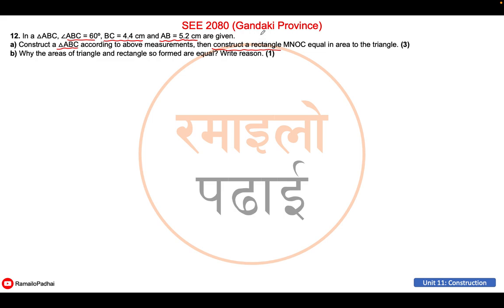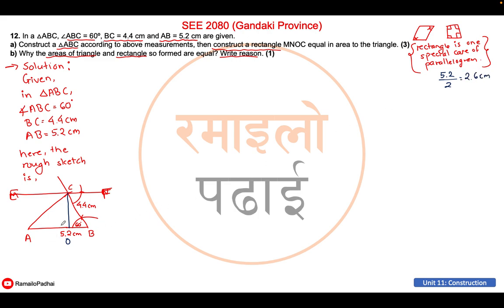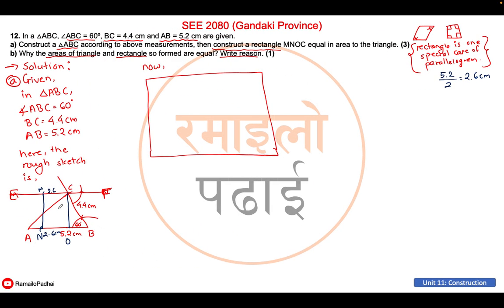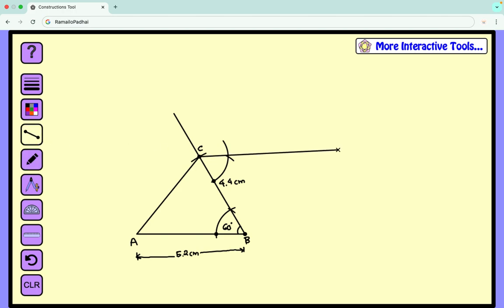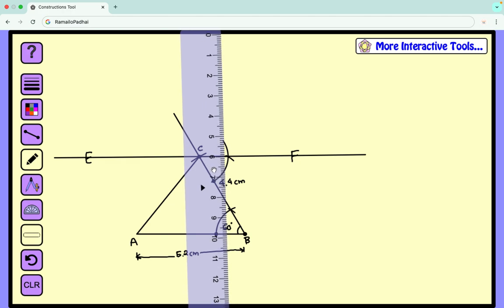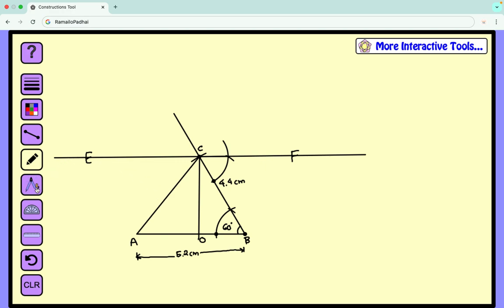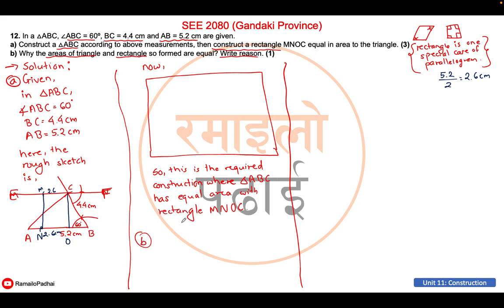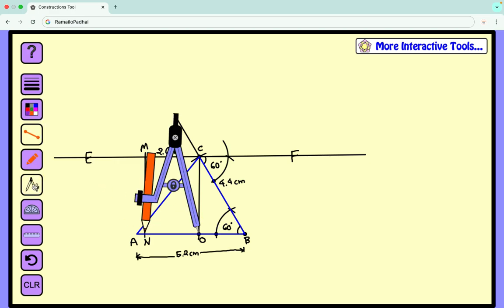Practice 4 | Construction | SEE 2080 | Gandaki Province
In this video, we learned to solve the question from Chapter 11 Construction of class 10 Mathematics that was asked in SEE 2080 at Gandaki province.